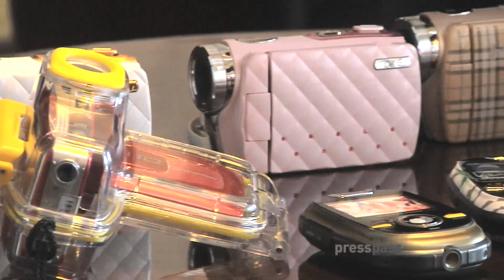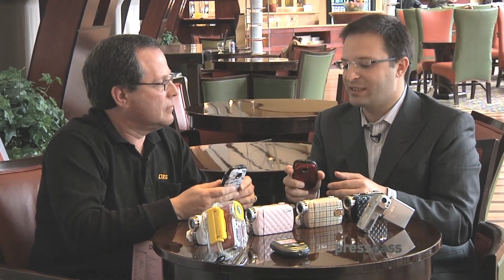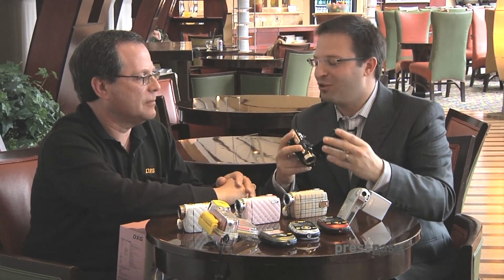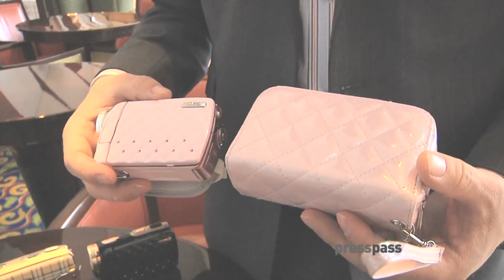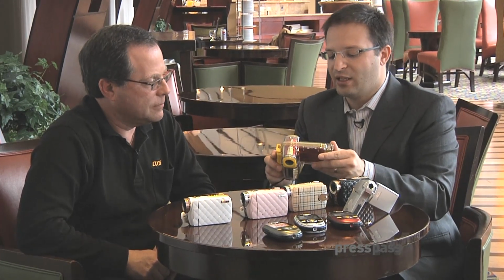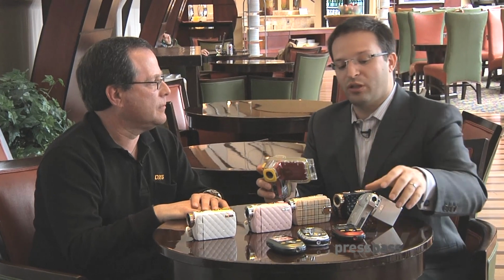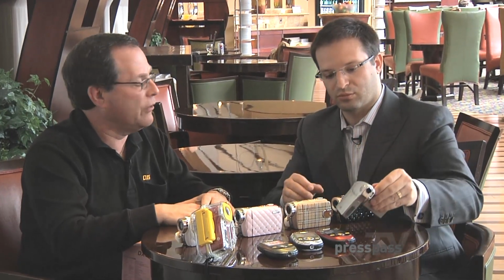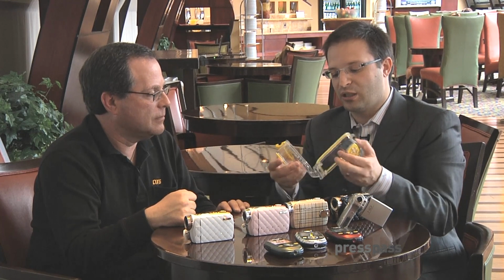DXG USA New Cam review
See DXG's new product line.